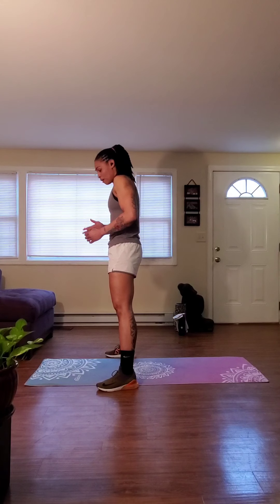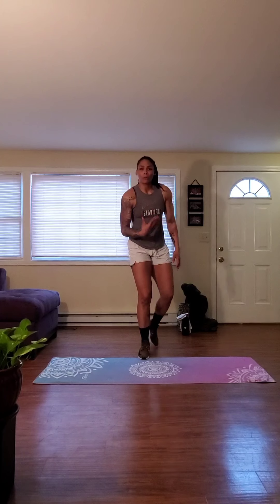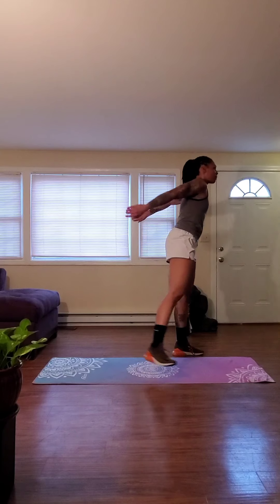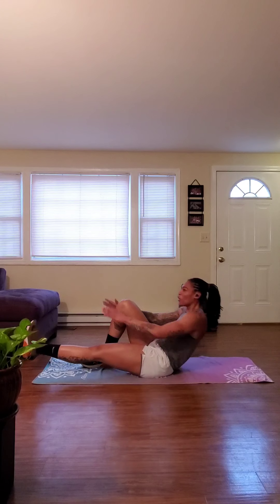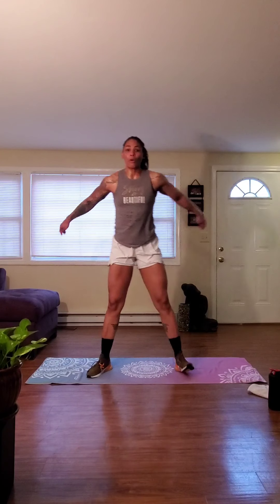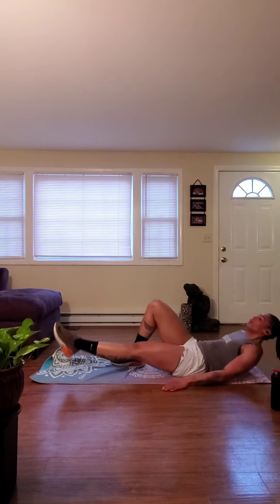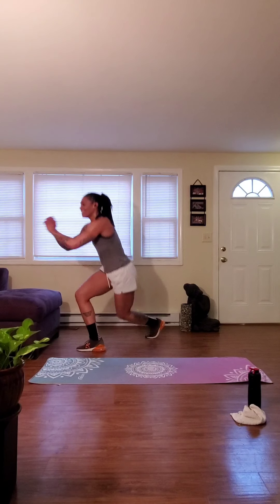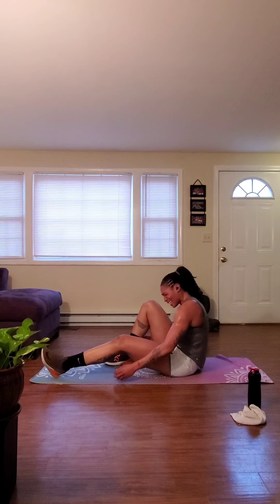HIIT IT with Delise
20 minutes to HIIT it Hard with this express personal training session that utilizes all bodyweight exercises.